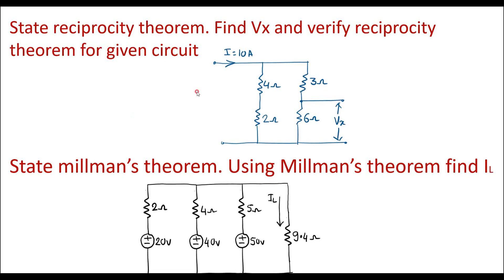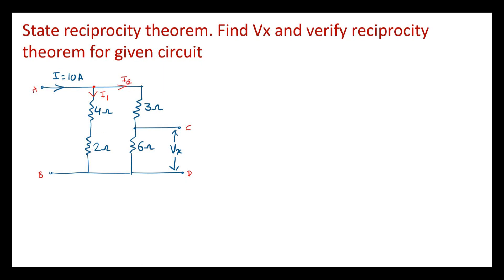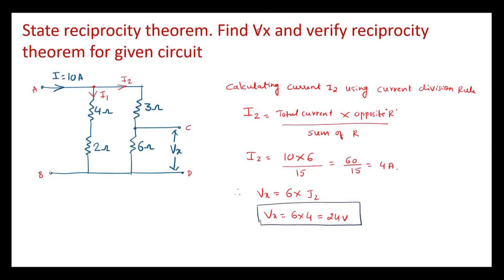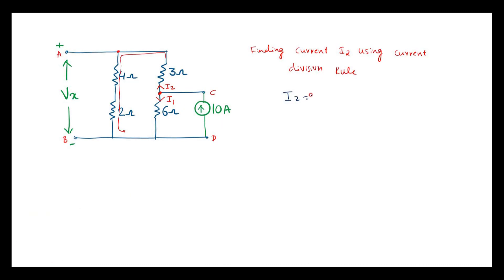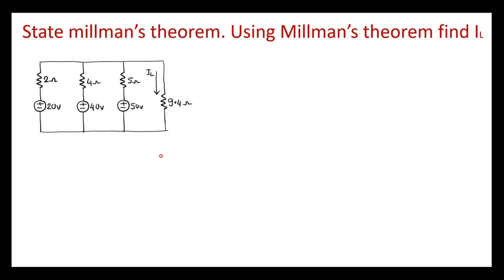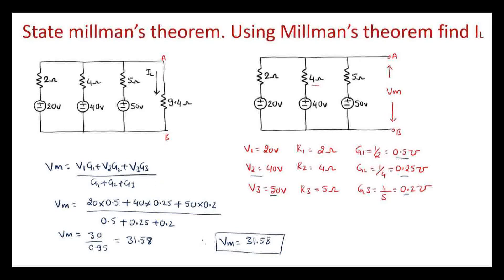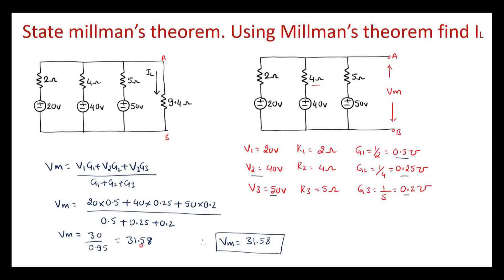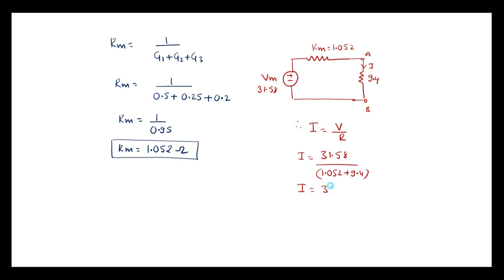Numerical on Millman's theorem & Reciprocity theorem.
Aug-2021-Qp